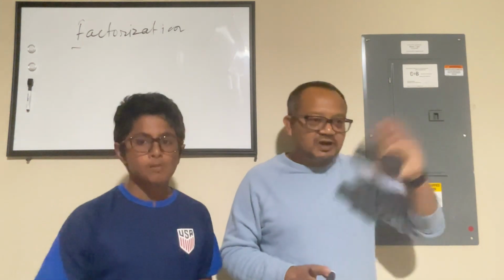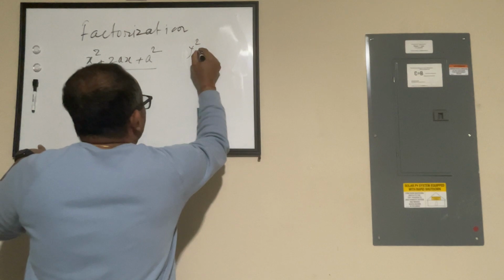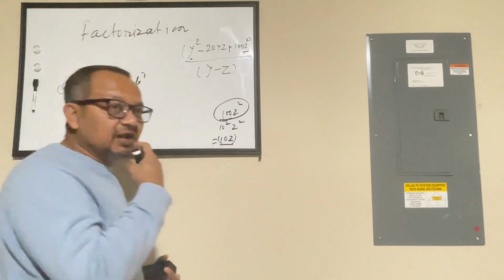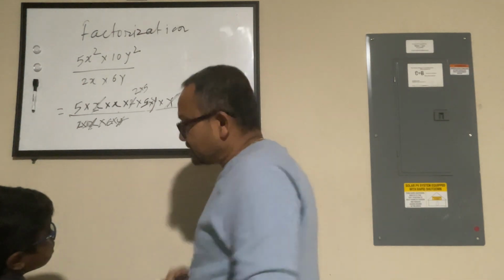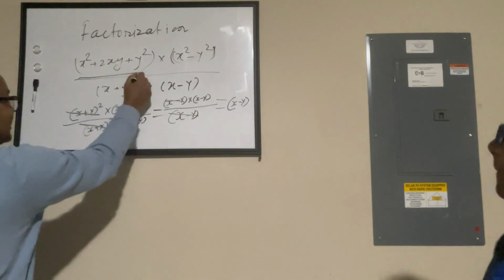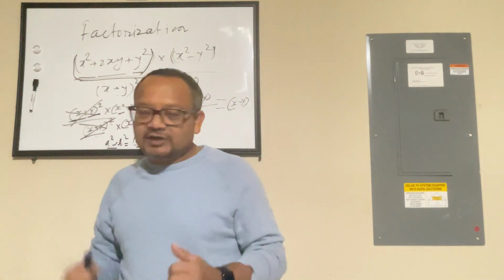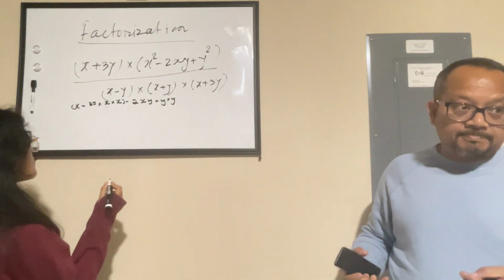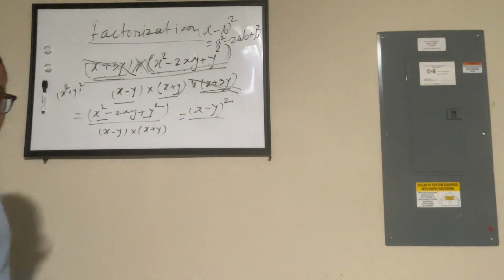US Student - Factorization part 2 - practice. Nike formula (Just Do it’)